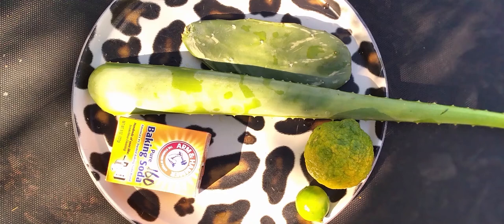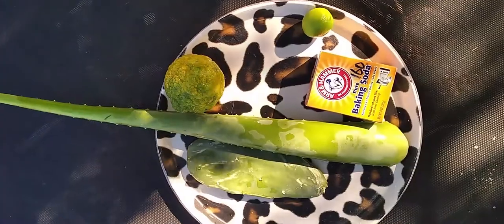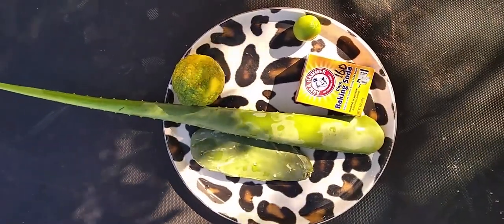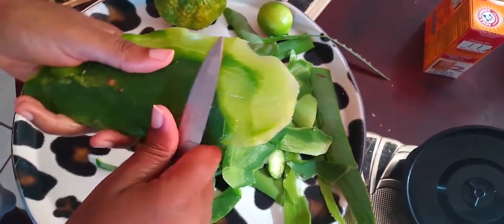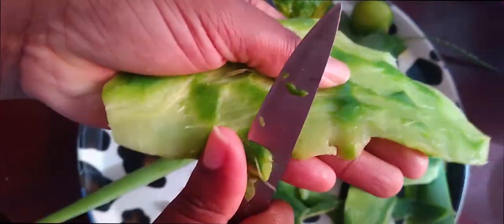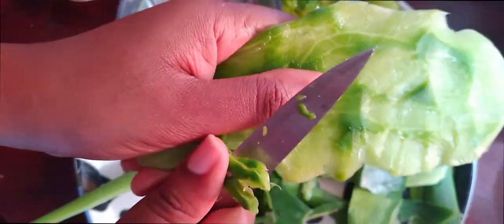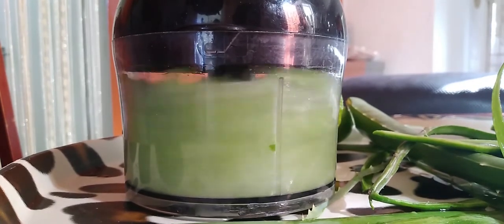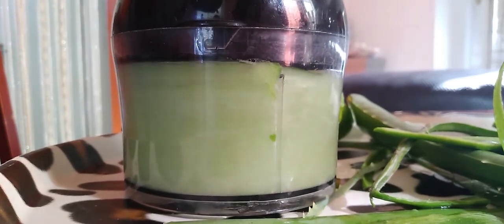How to Make Tuna (Cactus) and Aloe Vera Moisturiser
The Tuna Plant is a Traditional Jamaican Hair Treatment used to promote healthy scalp and hair, as well as hair growth.